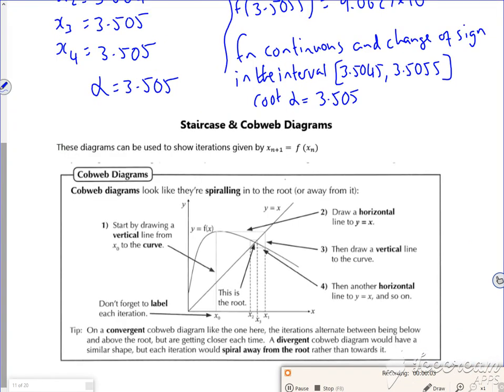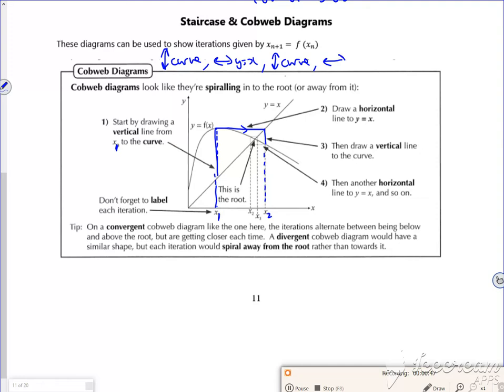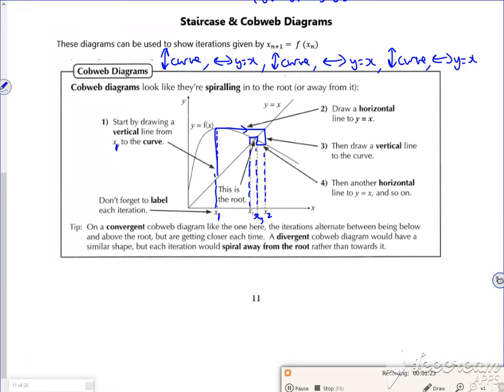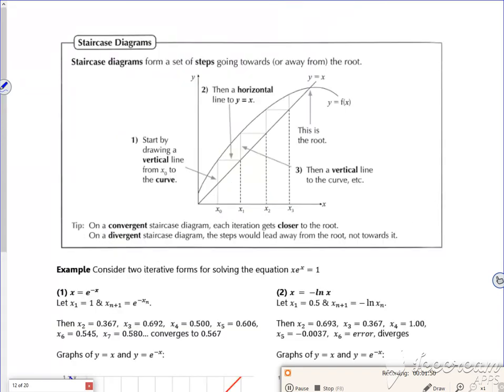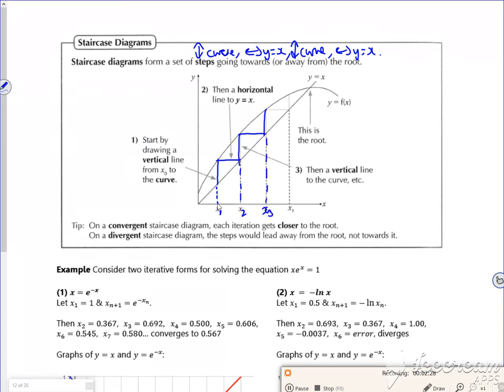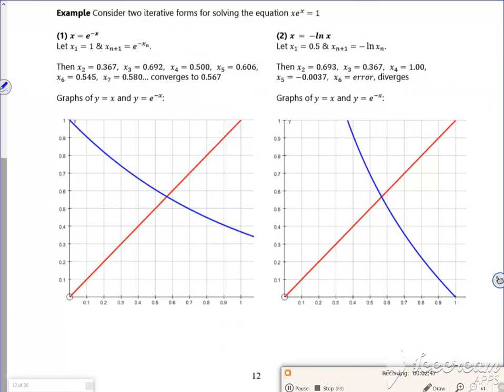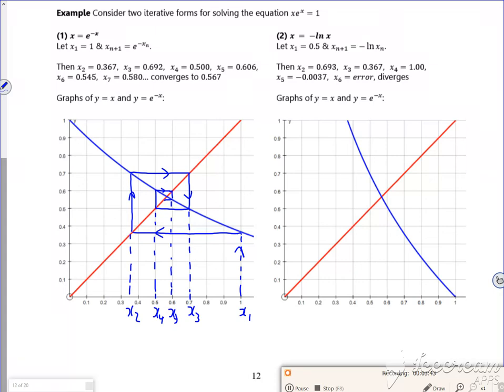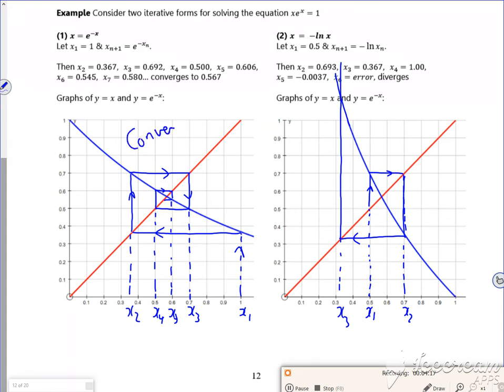A2 num method L2 vid4